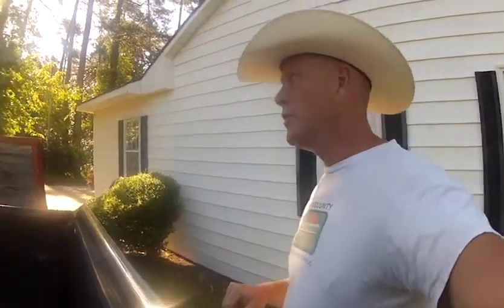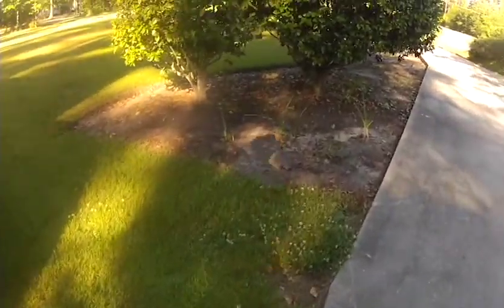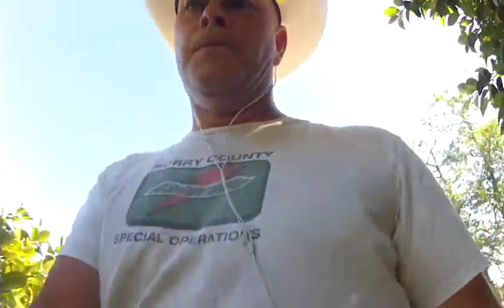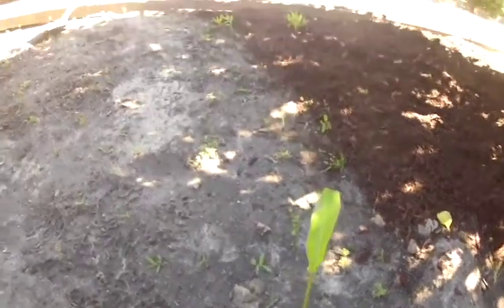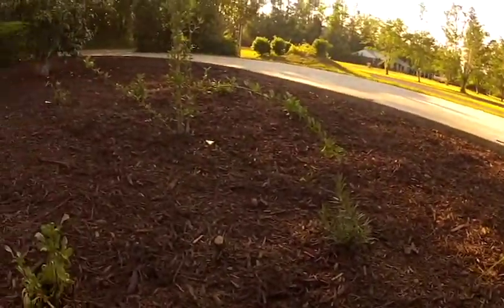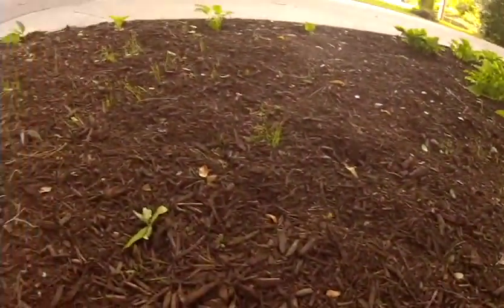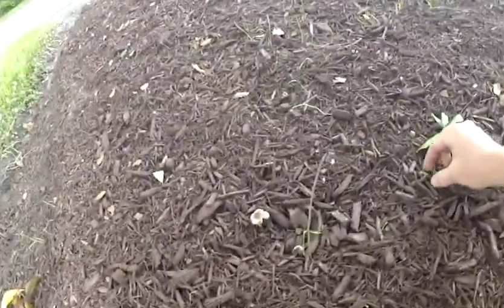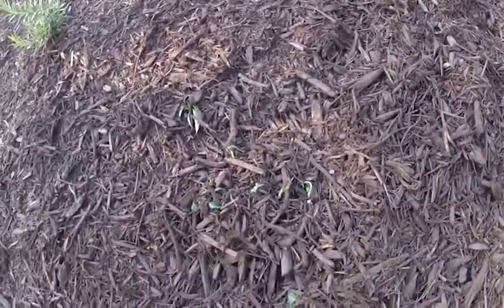Why Mulching Your Garden Beds is a Great Idea That Saves You Time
We're laying down mulch in the My Tabor City Home Garden Beds to help with weeds which frees us up to work on the things we need to be working on.